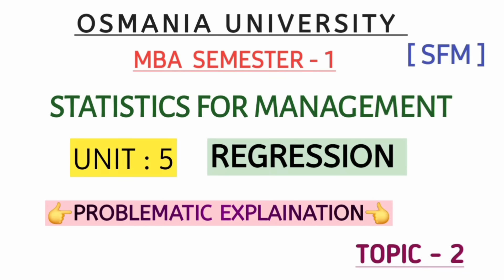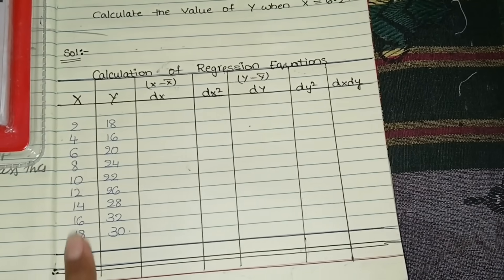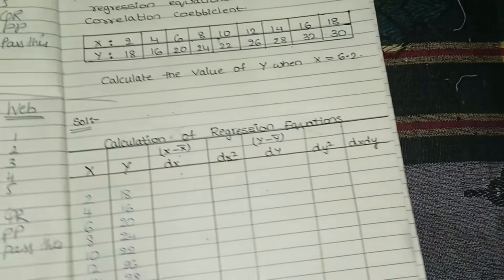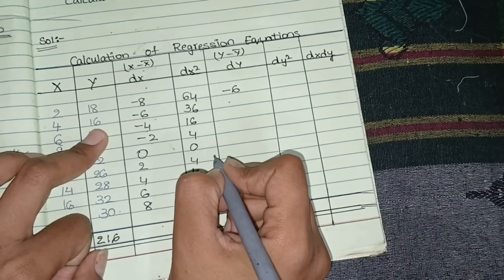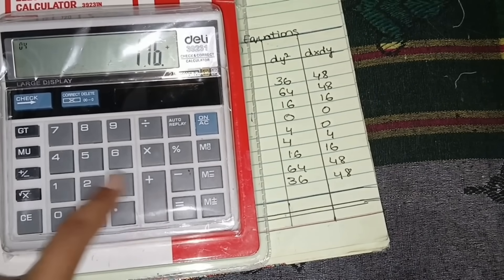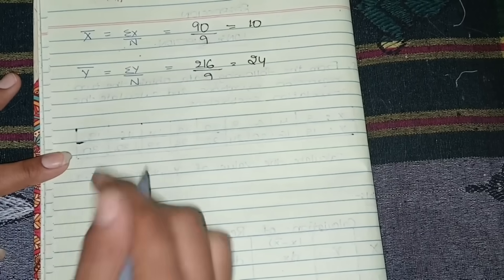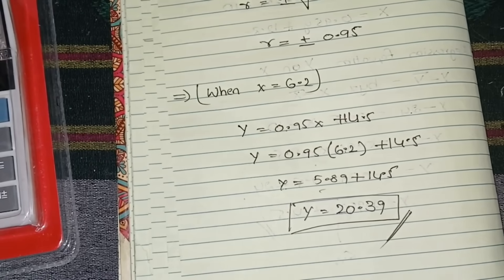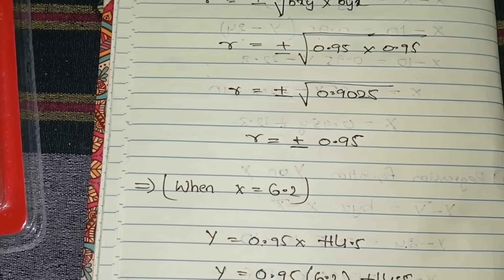SFM || UNIT : 5 || REGRESSION TOPIC|| PROBLEMATIC EXPLAINATION || MBA || SEM-1 ||‎@shivanipallela